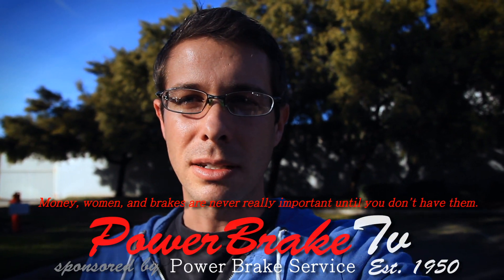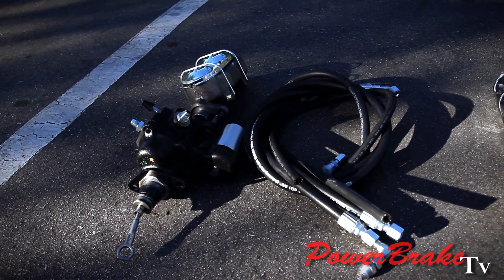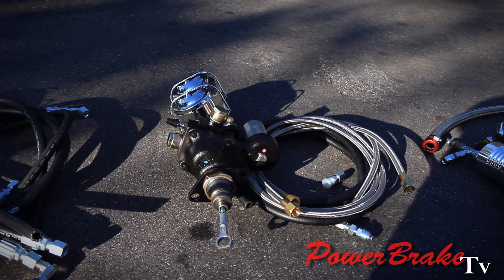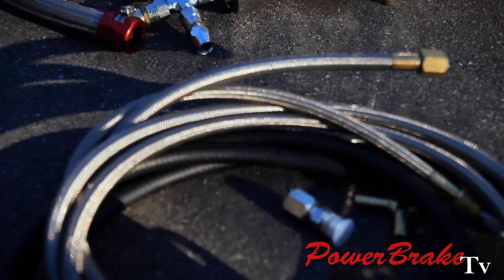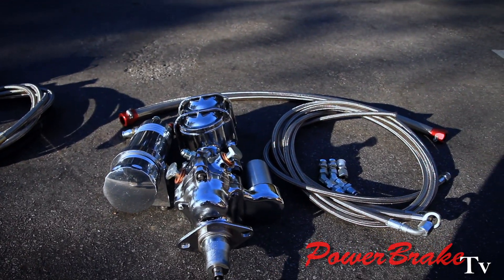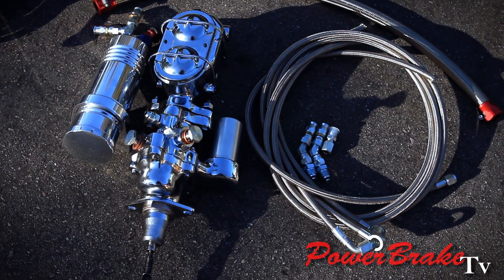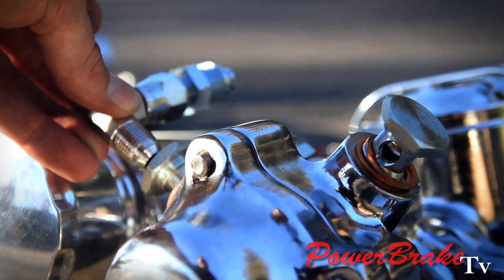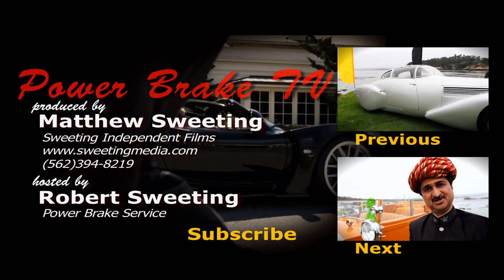Buick Grand National Powermaster Brake Booster to Hydro-Boost Conversion - Sweeting Performance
The most popular single vehicle that we work on these days is the Buick T-Type / Turbo Regal / Grand National. We build Hydro-Boost upgrades for just about every performance car that guys want them for, but the Turbo Buick cars that came with the Powermaster brake system NEED this conversion. We were a Warehouse Distributor for Bendix during the 80's and did a lot with the Hydro-Boost for various large vehicles, but it was our President's focus on performance that lead him to pioneering it for performance vehicles heavily in '89 when '87 T-Types were already having problems with their Powermasters. He spent a lot of time with these cars and was developing an idea that the high power electric booster would be a good fit on other performance applications, but since anybody reading this who has owned a GN would find that a disgustingly bad idea because of the constant rotation of problems that the electric boosters have, it goes to say that the idea was dropped back then for all those same reasons.

Bosch bought out Bendix's Power Brake division and closed it off to the aftermarket because they don't like the liability of shops tinkering with their brakes (one of Bendix's problems). A few years after, we developed a special program with Bosch because of our warehouse history, reputation as an in house rebuilder, and focus on performance modification to build these as conversions for hundreds of applications that they never came on.

This just shows you a variety of kits that we can build for just one vehicle application, and this doesn't even include Wilwood master cylinders or powder coated boosters. We have rebuilt hundreds of thousands of brake boosters since 1950 and have been converting Powermasters since '89, we can put together something that will work within your budget - big or small.

- Money, women, and brakes are never really important until you don't have them. Performance Air-Hydraulic Systems & Bosch Hydro-Boost™ Kits